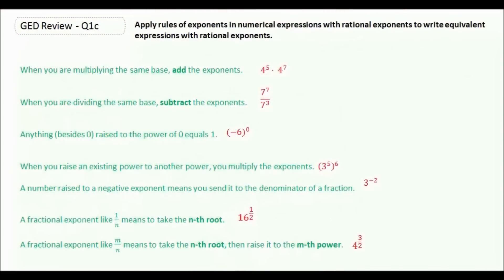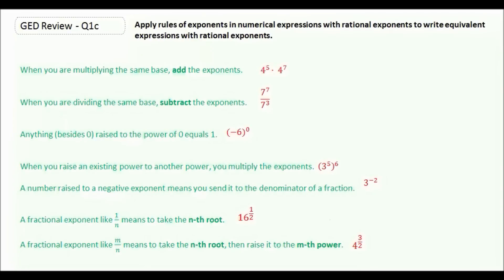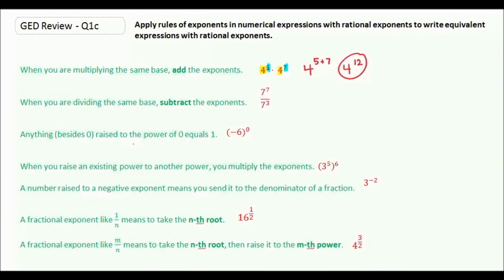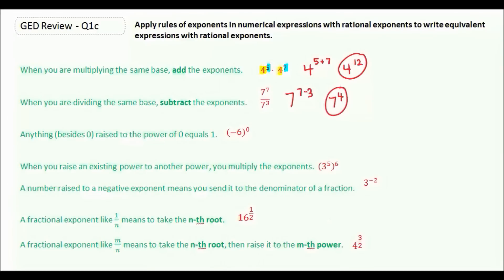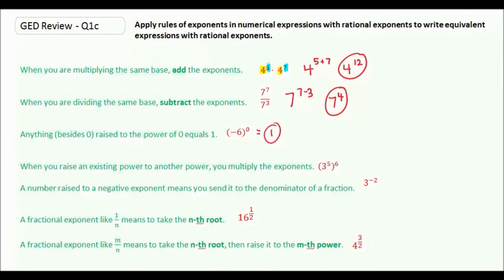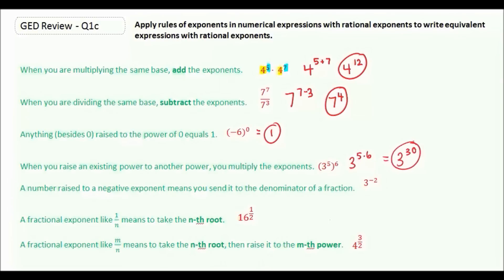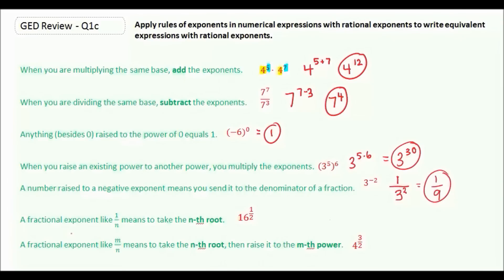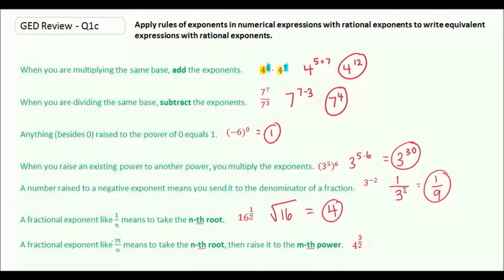GED Study Guide Math | Rules of Exponents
This GED Math lesson will teach you the rules of exponents. You will learn how to multiple and divide exponents in expressions.